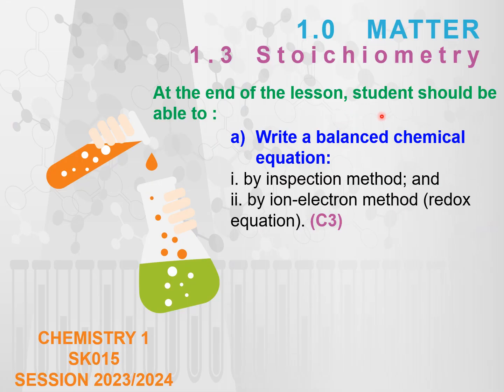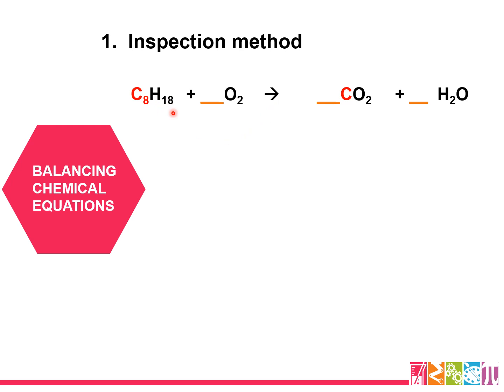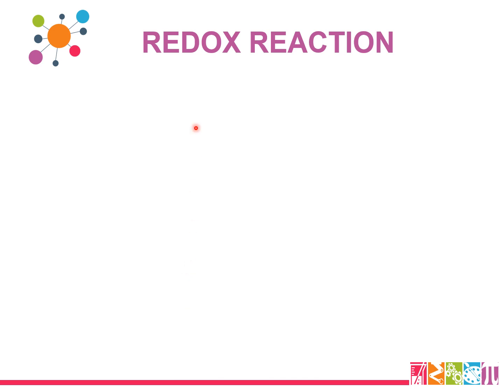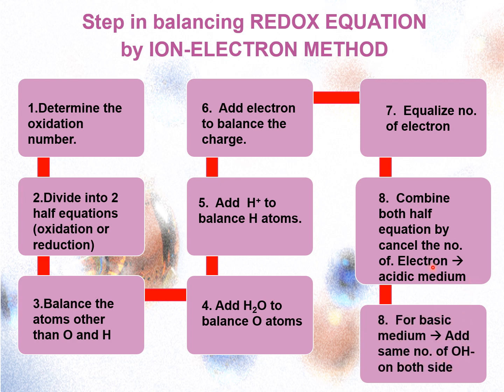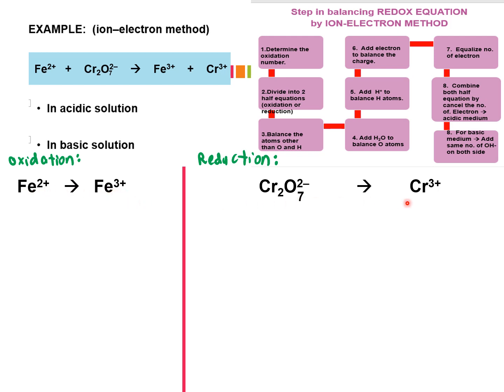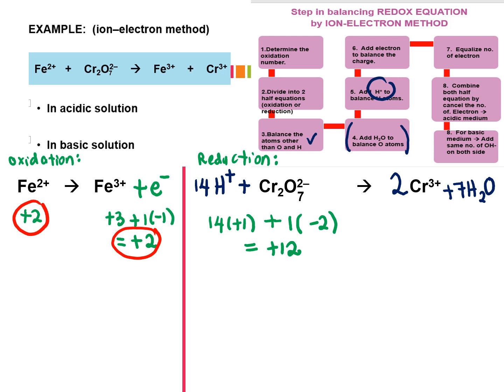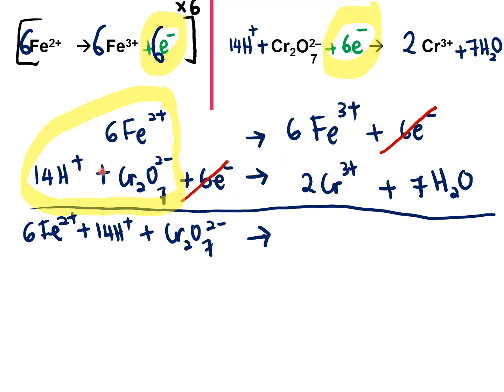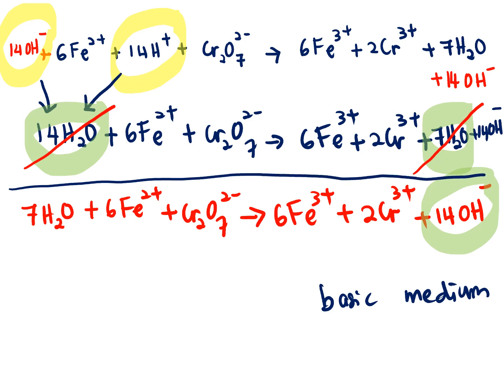1 3 STOICHIOMETRY BALANCE REDOX EQUATION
1 3 STOICHIOMETRY   BALANCE REDOX EQUATION